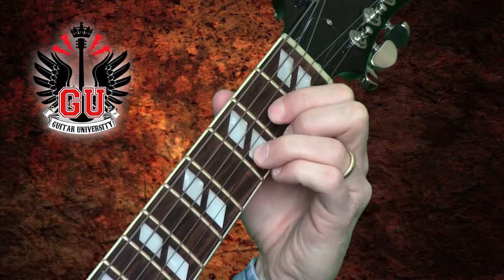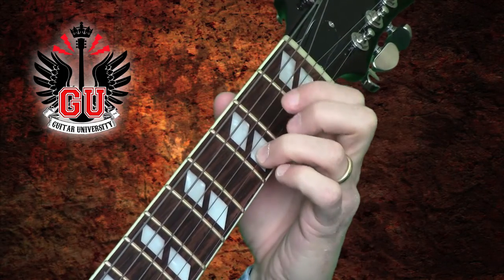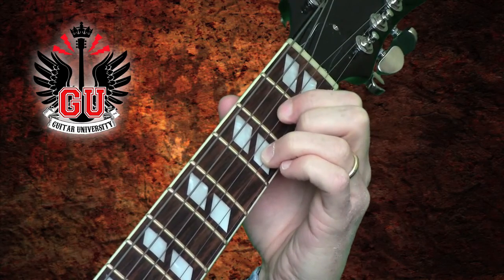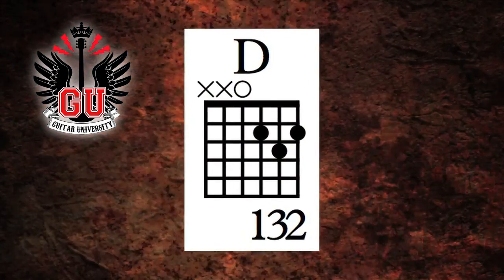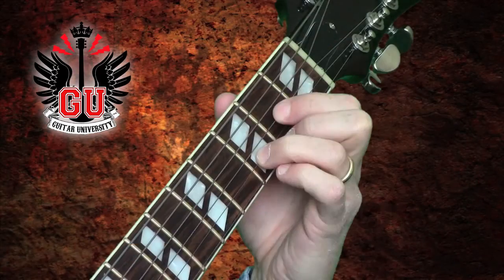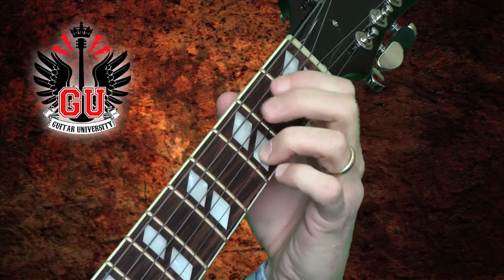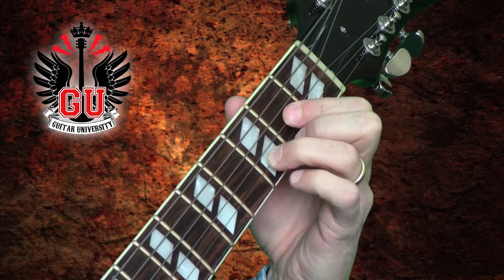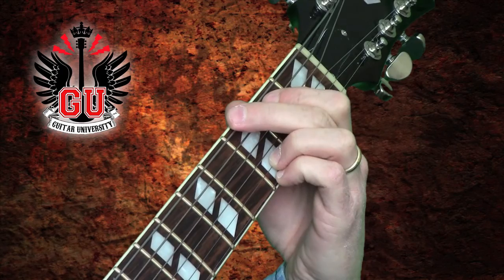GuitarUniversity.Org, Lesson 6: Pivot Finger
This lesson will show you how to get fast at switching between two chords when there is a common finger between them called a pivot finger!  For this and much more, visit GuitarUniversity.Org.